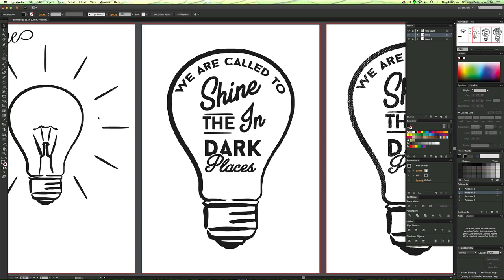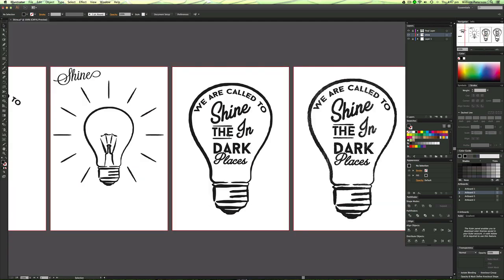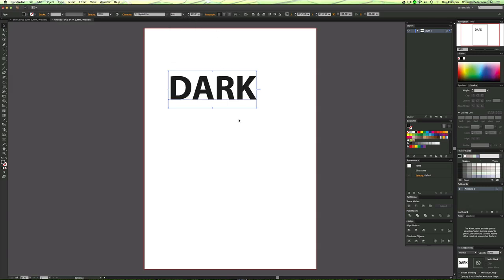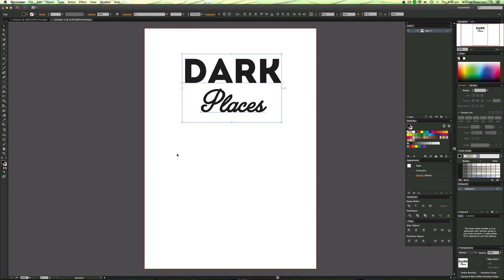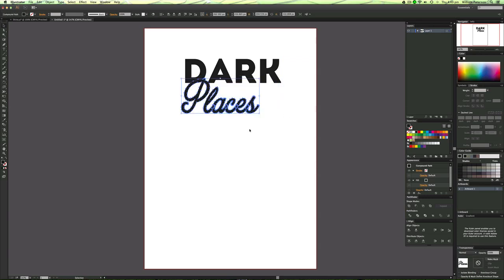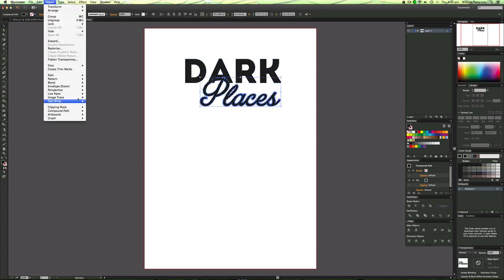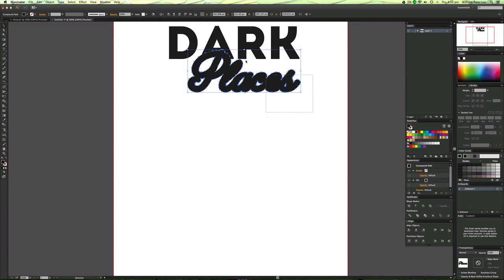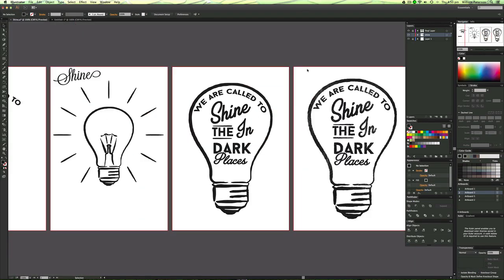Illustrator CC CS6 Tutorial: Indenting Text Typography